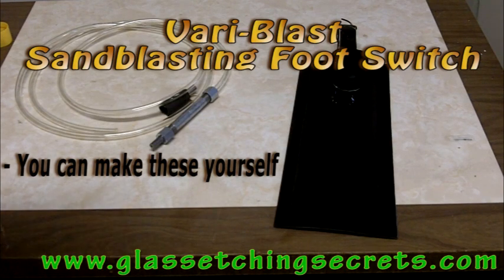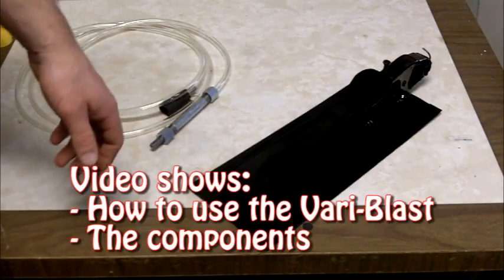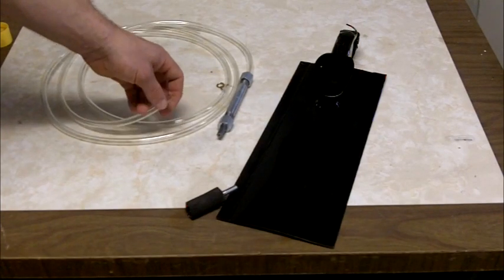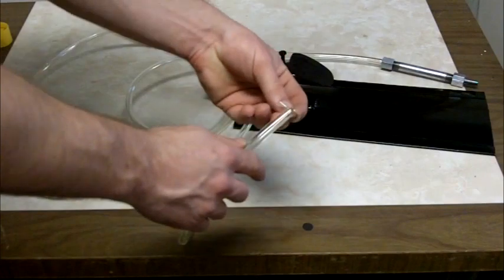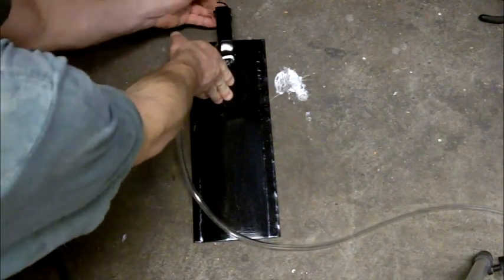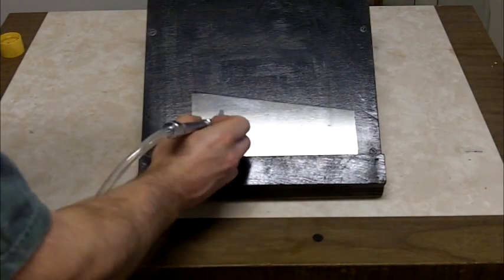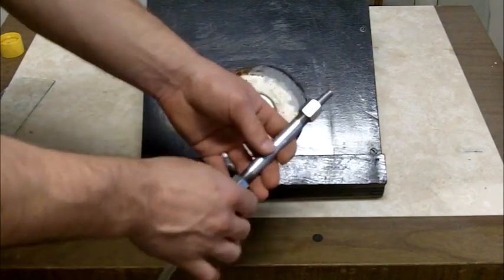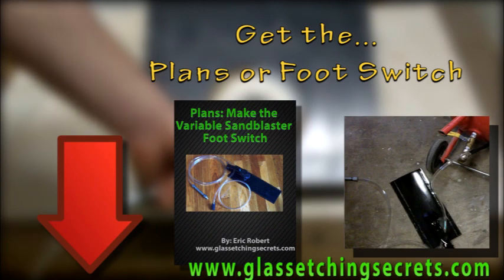New Sandblaster Gun & Foot Switch Pedal: Vari-Blast Artistic Sandblasting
This is a new concept of making your sandblaster gun & foot switch pedal into a variable artistic sandblasting system.

Only works with the pressure pot system.